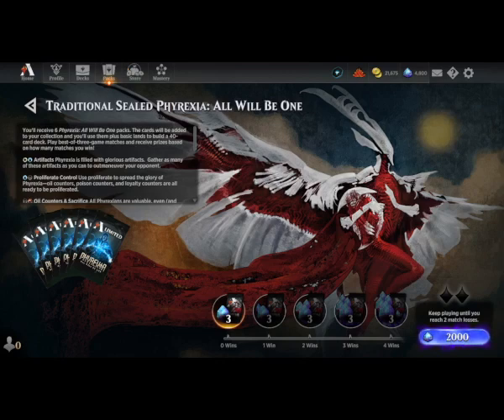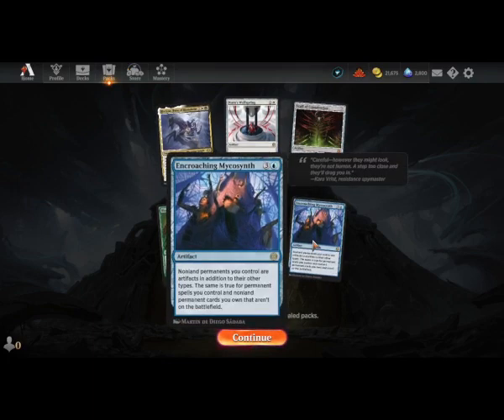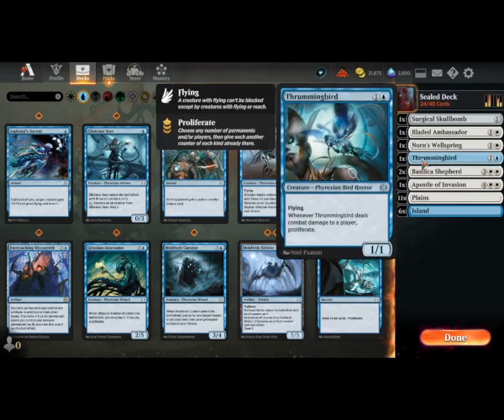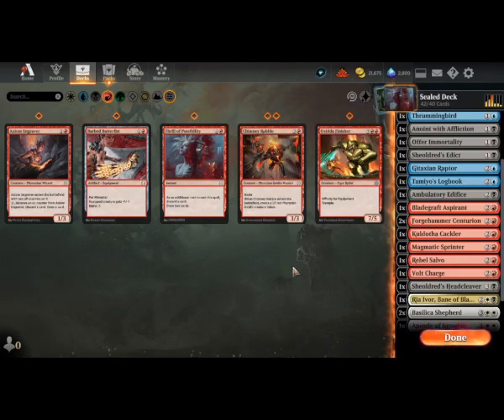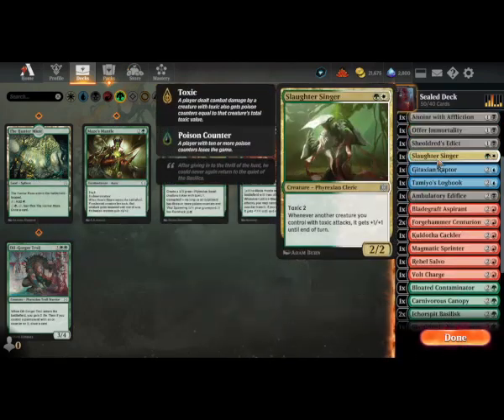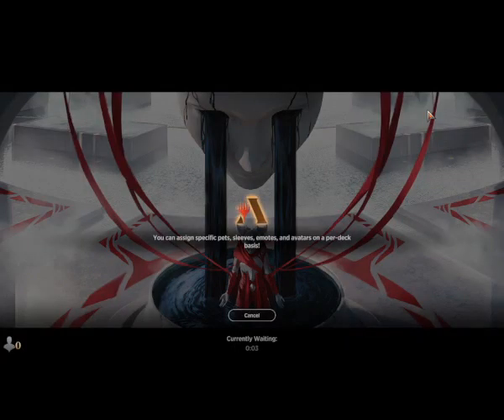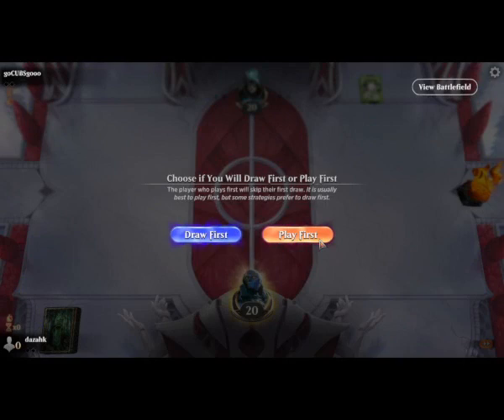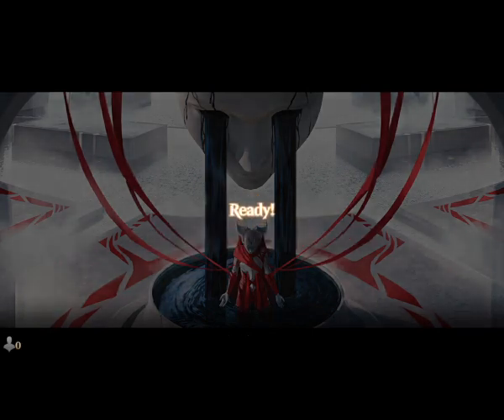All Will Be One Sealed #4 Bo3 | Abzan Midrange: "Bane of Basilisks"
Let's take another swing at traditional sealed since it happens to be the format for this weekend's arena open.

0:00 Intro
0:32 Rares Roundup
7:06 Sorting with BREAD
37:25 Gameplay
1:27:52 Final Thoughts

 Result: 0-2. Decent deck, but run was marred by technical issues. One takeaway: Prosthetic Injector might be a decent card. Staff of Compleation didn't feel great - without any lifegain in the deck it might be in the "win more" category: nice when ahead, but useless when under pressure - 4 life is a lot to pay for card draw, even when poison is a featured win con. Had a similar problem with Phyrexian Processor in Brothers' War limited.

Deck
1 Bladed Ambassador (ONE) 5
4 Swamp (ONE) 274
2 Basilica Shepherd (ONE) 4
1 Apostle of Invasion (ONE) 3
1 Annihilating Glare (ONE) 80
1 Bilious Skulldweller (ONE) 83
1 Anoint with Affliction (ONE) 81
1 Offer Immortality (ONE) 102
1 Sheoldred's Edict (ONE) 108
1 Sheoldred's Headcleaver (ONE) 109
1 Ria Ivor, Bane of Bladehold (ONE) 214
1 Duelist of Deep Faith (ONE) 9
6 Plains (ONE) 272
1 Compleat Devotion (ONE) 7
2 Crawling Chorus (ONE) 8
1 Stinging Hivemaster (ONE) 110
1 Viral Spawning (ONE) 194
1 Bloated Contaminator (ONE) 159
1 Forest (ONE) 276
1 Carnivorous Canopy (ONE) 162
2 Ichorspit Basilisk (ONE) 170
1 Slaughter Singer (ONE) 216
2 Terramorphic Expanse (ONE) 261
1 The Seedcore (ONE) 259
1 Staff of Compleation (ONE) 242
2 The Dross Pits (ONE) 251
1 The Hunter Maze (ONE) 253

Sideboard
1 Thrill of Possibility (ONE) 151
2 Forgehammer Centurion (ONE) 130
1 Meldweb Curator (ONE) 59
1 Surgical Skullbomb (ONE) 243
1 Whisper of the Dross (ONE) 117
1 Gulping Scraptrap (ONE) 96
1 Lattice-Blade Mantis (ONE) 173
2 Cutthroat Centurion (ONE) 89
1 Goldwarden's Helm (ONE) 13
1 Necrogen Communion (ONE) 99
1 Venomous Brutalizer (ONE) 193
1 Myr Custodian (ONE) 235
1 Prologue to Phyresis (ONE) 65
2 Myr Kinsmith (ONE) 236
1 Zealot's Conviction (ONE) 39
2 Chimney Rabble (ONE) 126
1 Kuldotha Cackler (ONE) 139
1 Gitaxian Raptor (ONE) 53
1 Sylvok Battle-Chair (ONE) 184
1 Tamiyo's Logbook (ONE) 70
1 Bladegraft Aspirant (ONE) 122
1 Maze's Mantle (ONE) 174
2 Mirran Bardiche (ONE) 22
1 Barbed Batterfist (ONE) 121
1 Duress (ONE) 92
2 Meldweb Strider (ONE) 60
1 Volt Charge (ONE) 155
1 Dross Skullbomb (ONE) 225
1 Oxidda Finisher (ONE) 143
1 Encroaching Mycosynth (ONE) 47
1 Oil-Gorger Troll (ONE) 177
1 Aspirant's Ascent (ONE) 40
1 Infectious Inquiry (ONE) 97
1 Rebel Salvo (ONE) 144
1 Ambulatory Edifice (ONE) 79
2 Against All Odds (ONE) 1
2 Skyscythe Engulfer (ONE) 183
1 Glistener Seer (ONE) 54
1 Gitaxian Anatomist (ONE) 52
1 Axiom Engraver (ONE) 120
1 Cruel Grimnarch (ONE) 88
1 Prosthetic Injector (ONE) 239
1 Magmatic Sprinter (ONE) 140
1 Norn's Wellspring (ONE) 24
1 Vivisurgeon's Insight (ONE) 77
1 Leonin Lightbringer (ONE) 20
1 Thrummingbird (ONE) 72